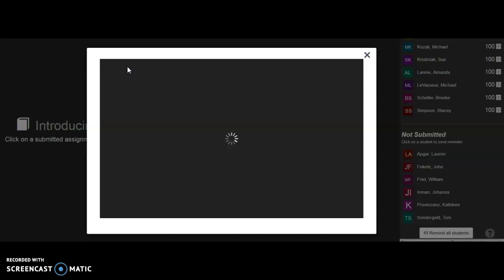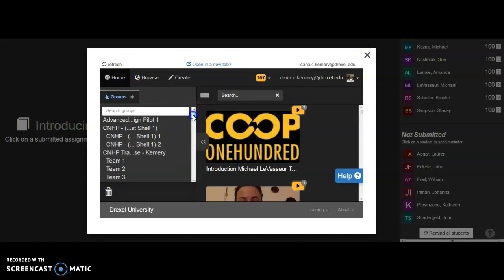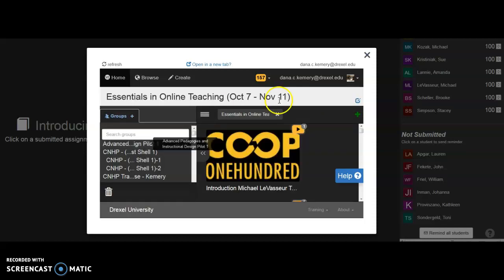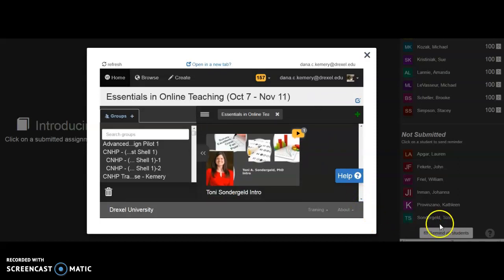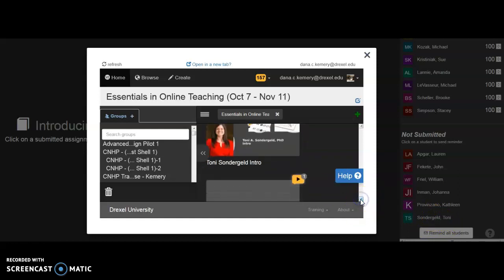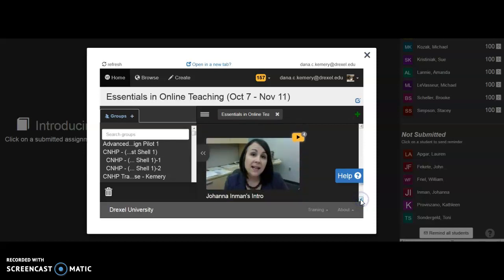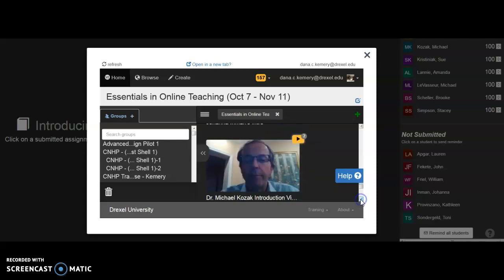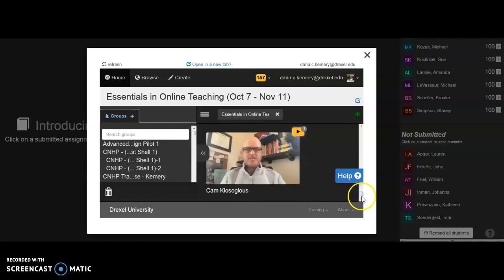How do I find a VT video not in the grading plane?